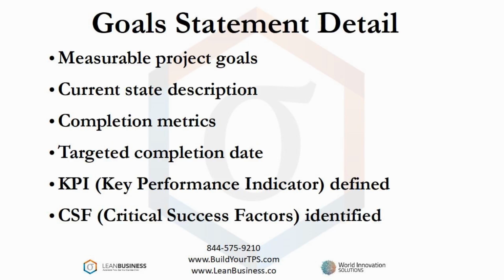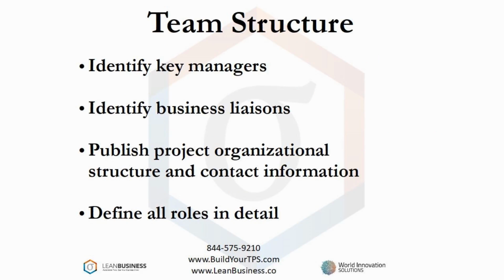Lean Six Sigma Tools: Project Charter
Businesses leap forward towards business goals through projects. The Project Charter is a documented path that guides successful project building. This presentation explains how.
Attain 6+ Sigma, Build your System with Toyota Production System Tools:
Remove fat or waste, improve quality, lower cost from your System, Employ Lean Six Sigma: